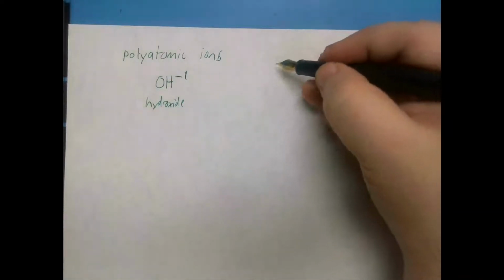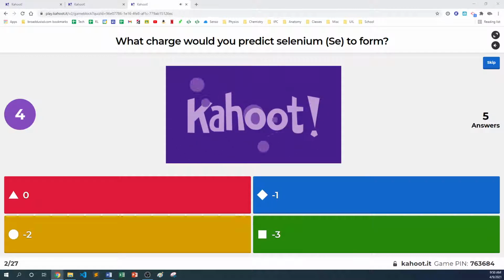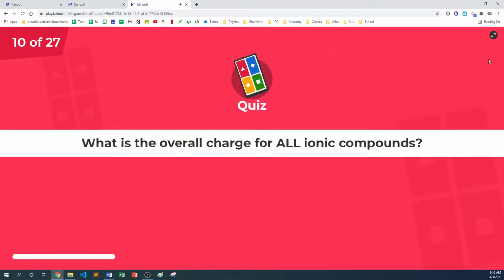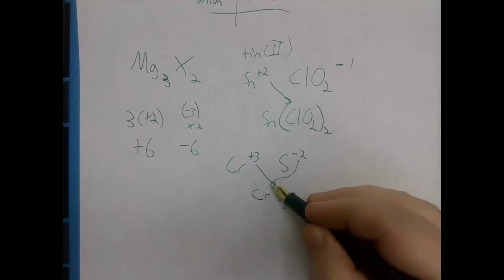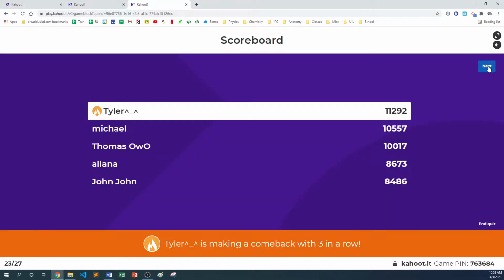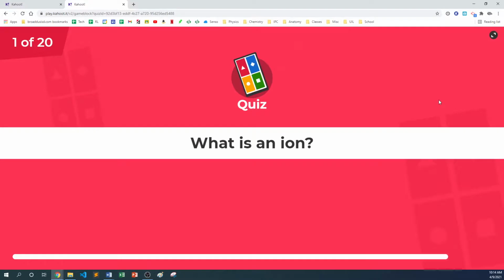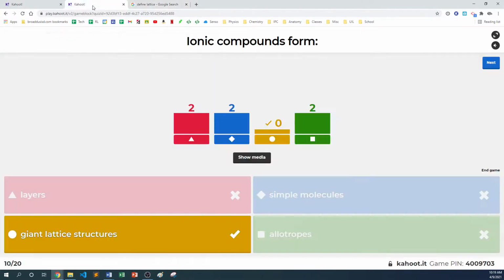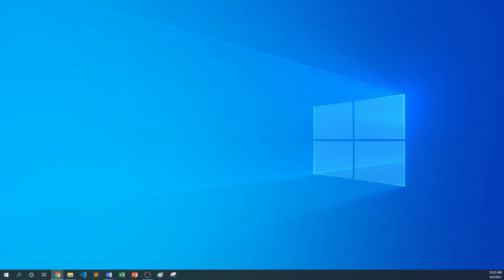[2021/04/09] (09:43:38) 03-IPC: Ionic Bonding Kahoot